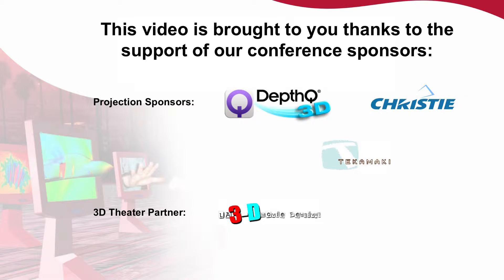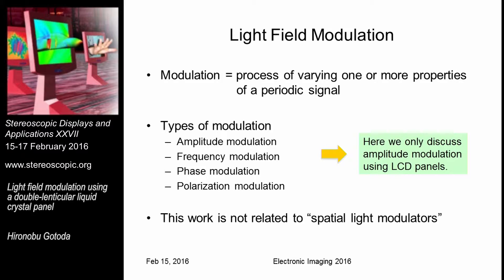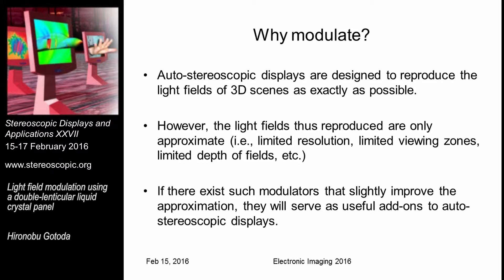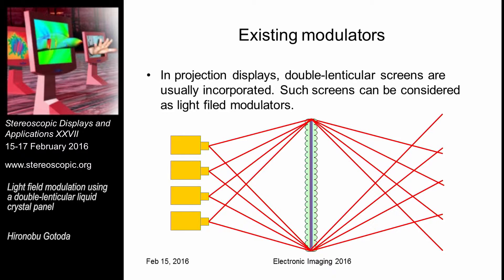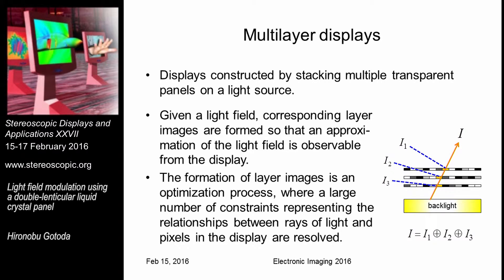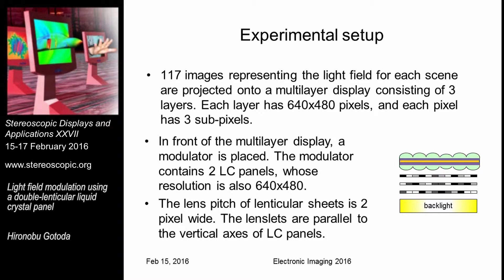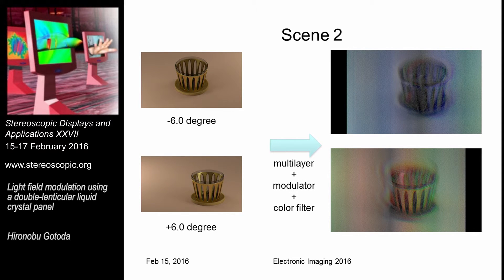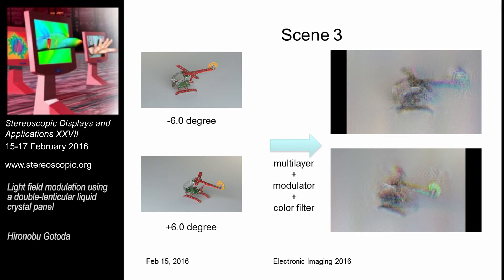SD&A 2016: Light field modulation using a double-lenticular liquid crystal panel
This presentation was delivered at the 27th annual Stereoscopic Displays and Applications conference (15-17 February 2016) held in San Francisco, CA USA.

Title: Light field modulation using a double-lenticular liquid crystal panel.

Authors: H. Gotoda, National Institute of Informatics, Tokyo, JAPAN.

Abstract:  The ultimate goal of any auto-stereoscopic display is to reproduce exact light fields of 3D scenes on the display’s surface. However, most existing displays can only reproduce inexact light fields. Filling the gap between them has been a major target of research.  In this work, we present a light field modulator consisting of a LC (liquid crystal) panel, a light diffuser, and a pair of lenticular sheets. The modulator will modify the intensity of light passing through it. When combined with a color filter, the modulator can also modify the color tone. Since the modification is dependent on the light’s direction, the modulator can be tuned to improve the light field from being inexact to being nearly exact. To further investigate the modulator’s capability, we put it in front of a multi-layer display. The light fields reproduced by a multi-layer display are only approximate especially when the display is tailored to cover a wide viewing zone. We observe that the modulator can mitigate the occurrence of artifacts in the outputted light fields. We also observe that monochromatic fields can be converted into color fields using the modulator.